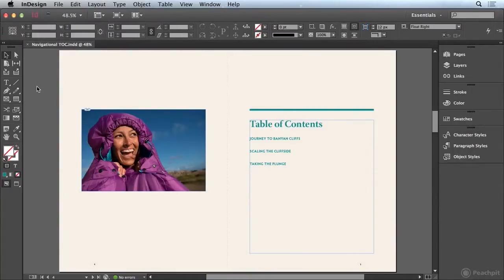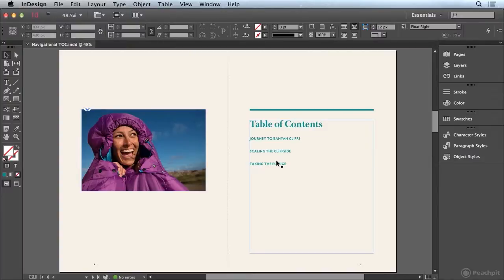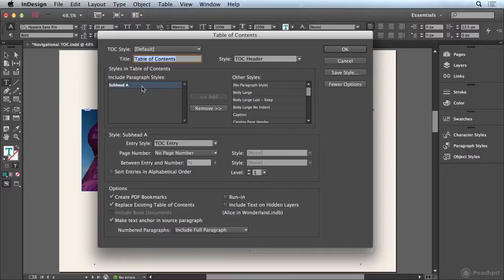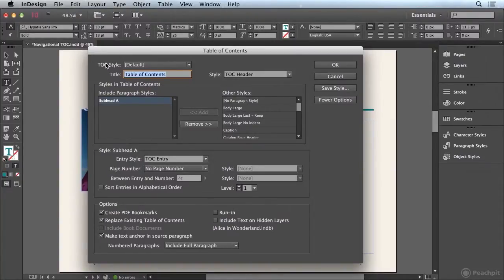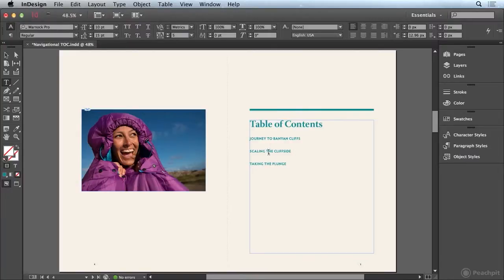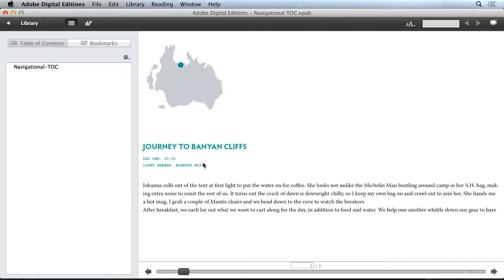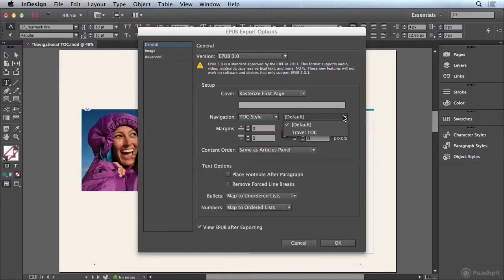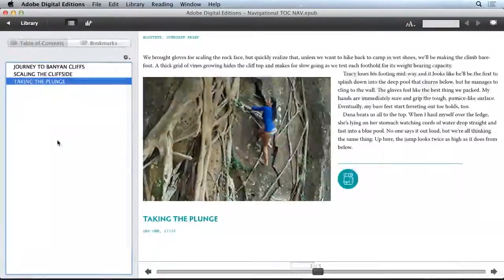Create a Navigational Table of Contents | Adobe Creative Cloud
A navigational table of contents can be a helpful and logical navigational aid when reading an EPUB document. Chad Chelius shows how to implement this feature.